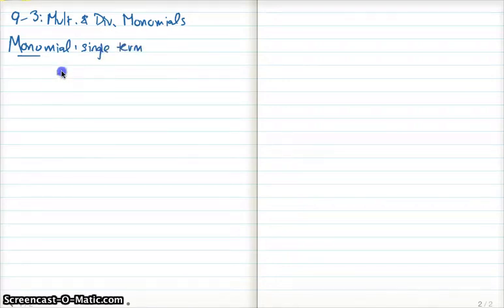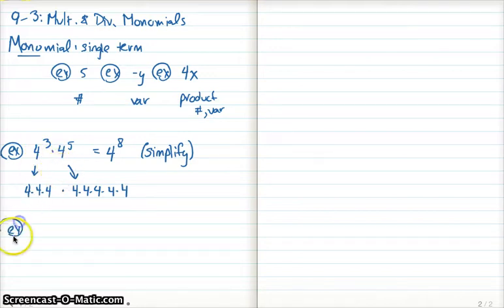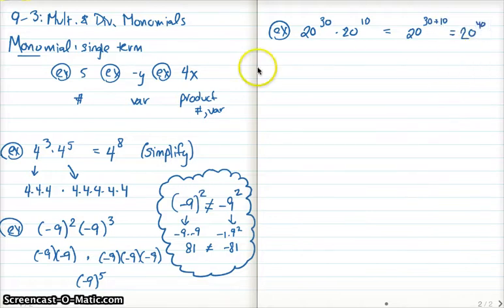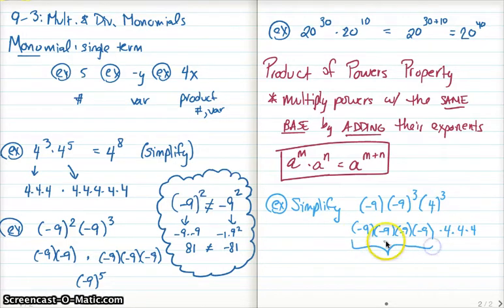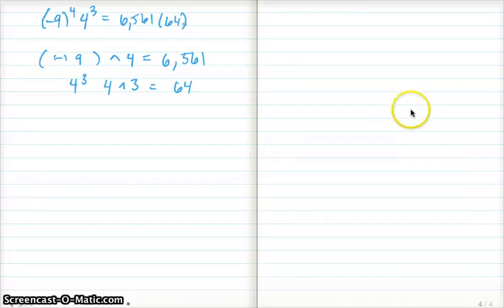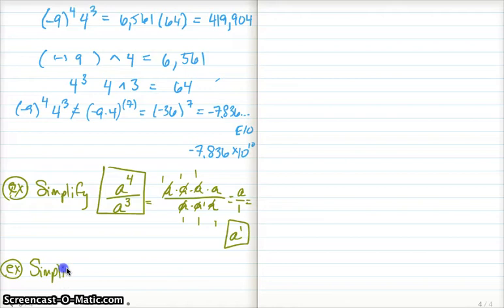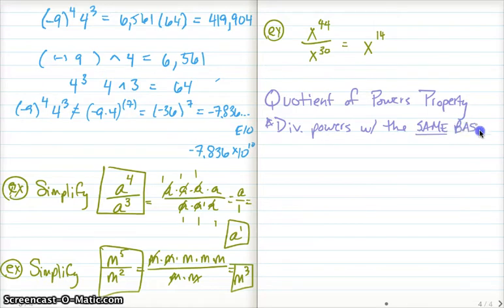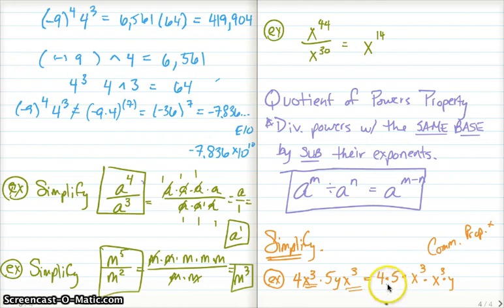9 3 Mult and Div Monomials